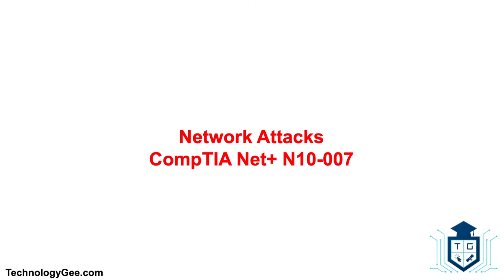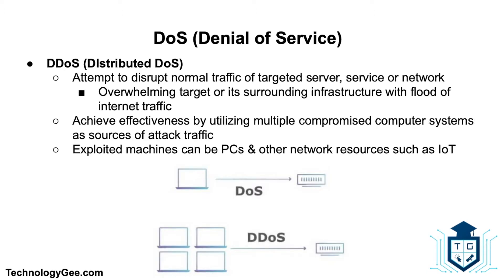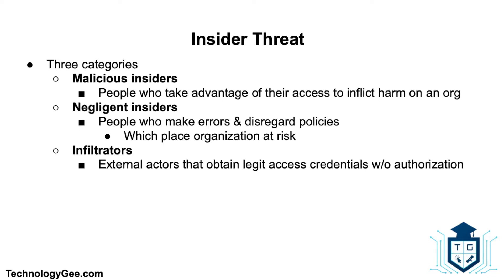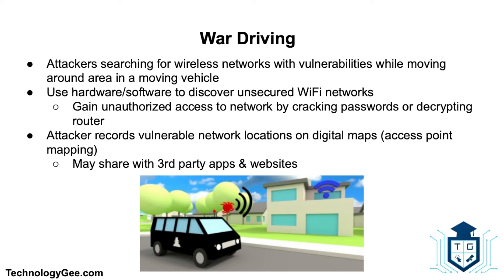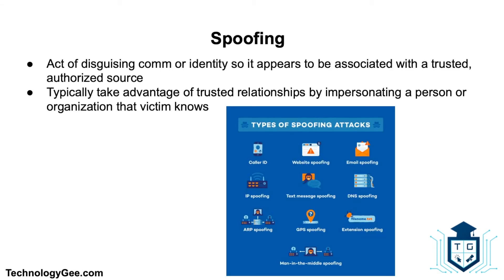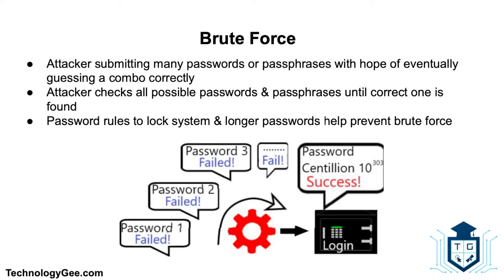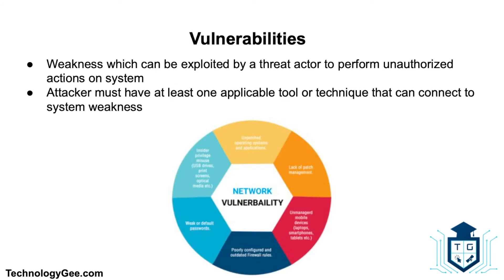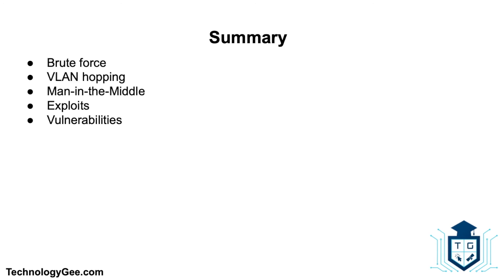Network Attacks | CompTIA Network+ N10-007 | 4.4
In this video you will learn about networking attacks such as: DoS, social engineering, insider threats, logic bombs, rogue access points, evil twins, war-driving, phishing, ransomware, DNS poisoning, ARP poisoning, spoofing, deauthentication, brute force, VLAN hopping, Man-in-the-Middle, and exploits vs. vulnerabilities.